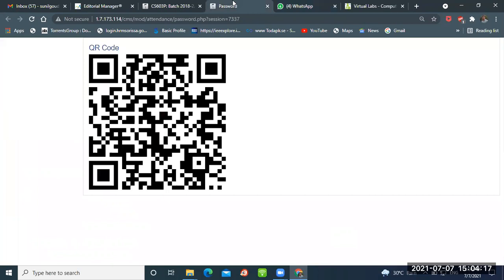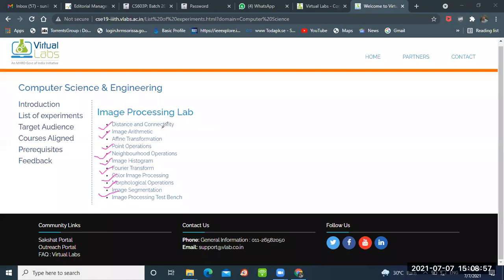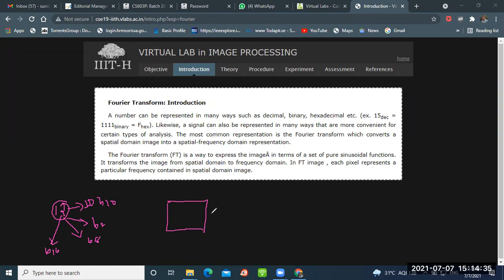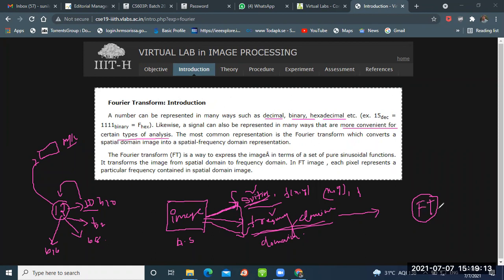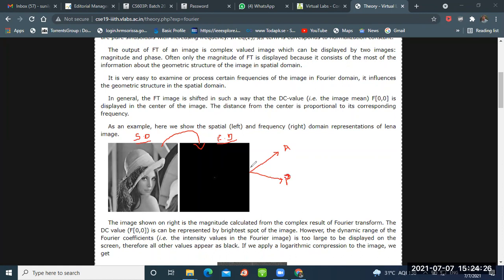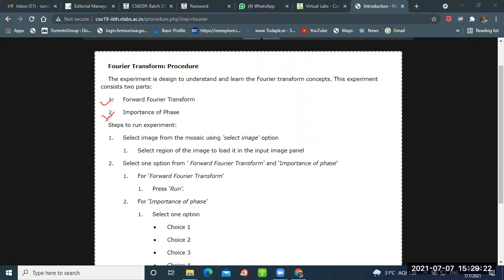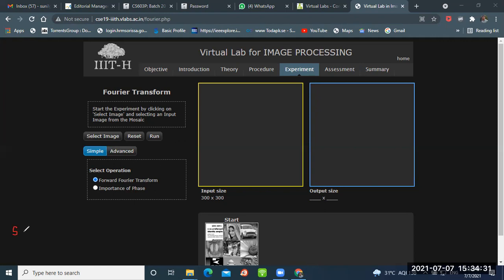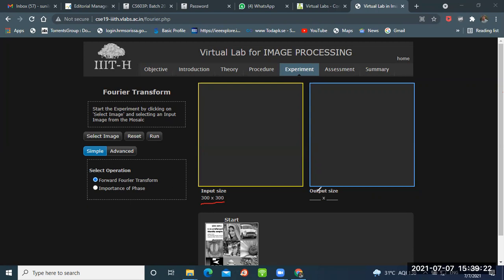CS 603P-IMAGE PROCESSING LAB_SESSION 1_07.07.21